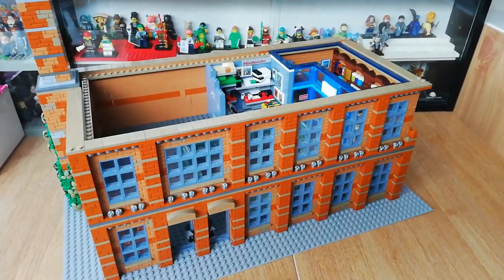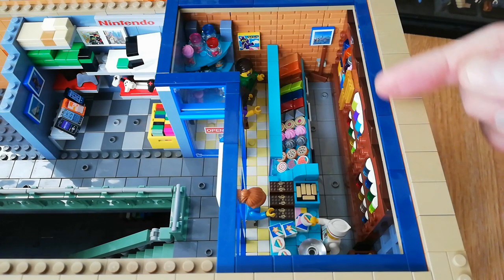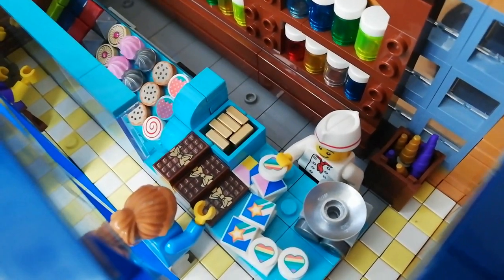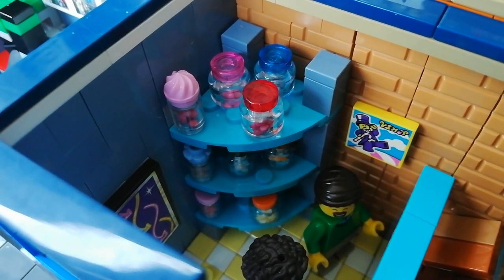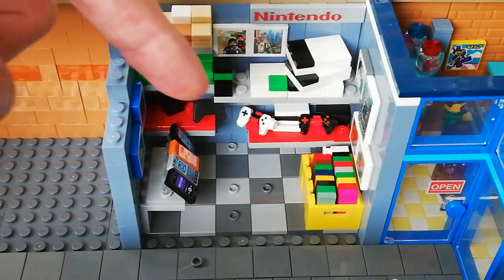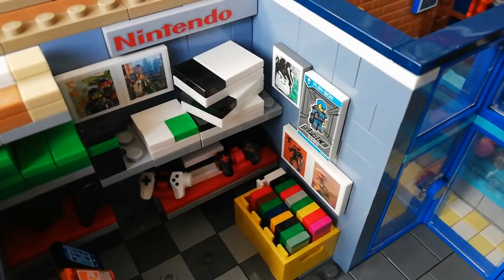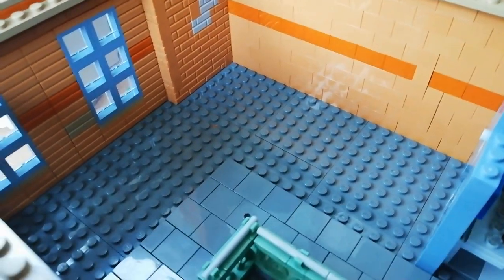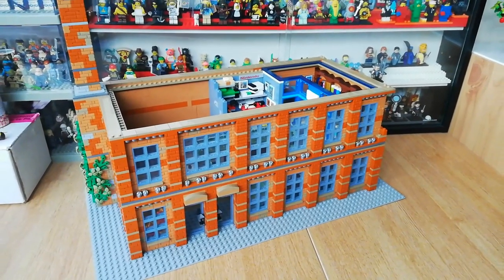Lego Old Mill MOC - Video Gaming Shop Started/Sweet Shop Finished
I have started work on a small video games store and pretty much finished the sweet shop.